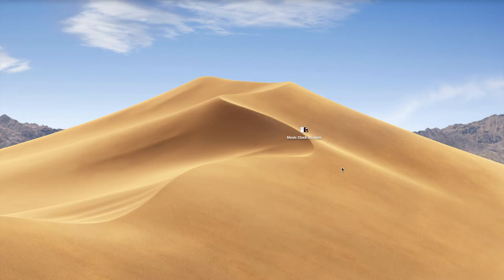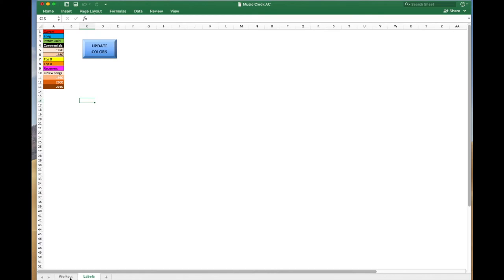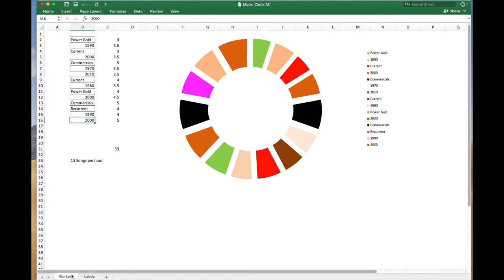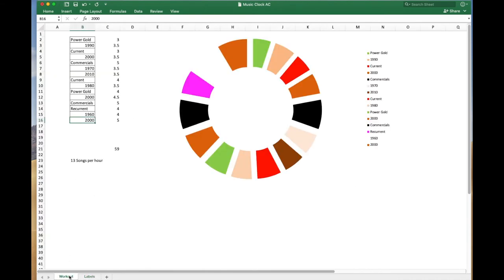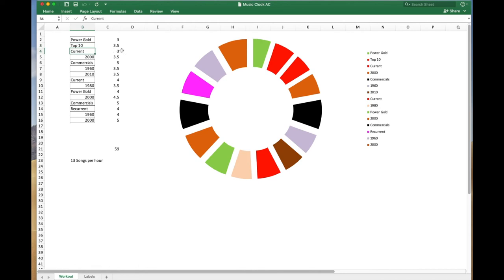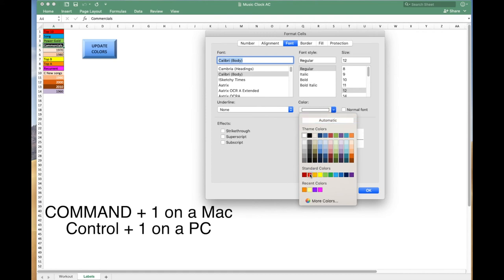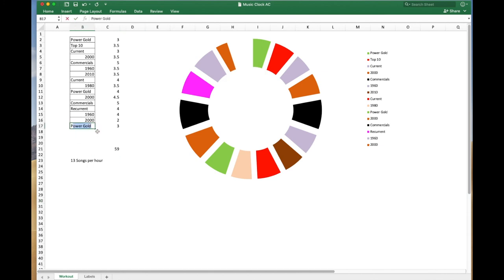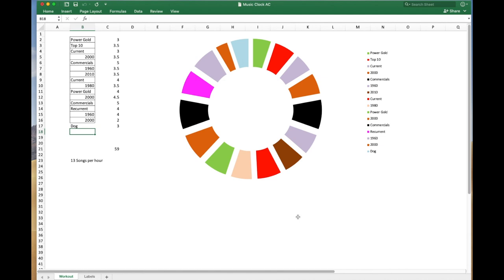HOT CLOCK Macro File Explanation (Lesson 32)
How to use and alter the Excel HOT CLOCK file that was emailed to you if you asked for a copy.